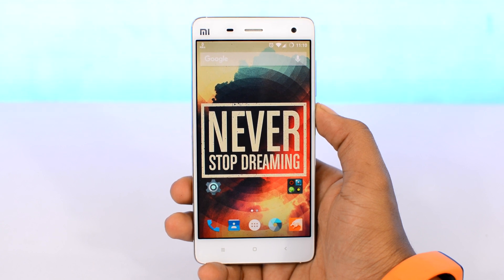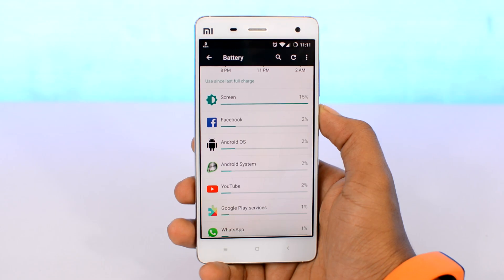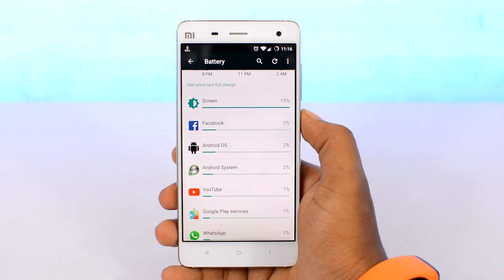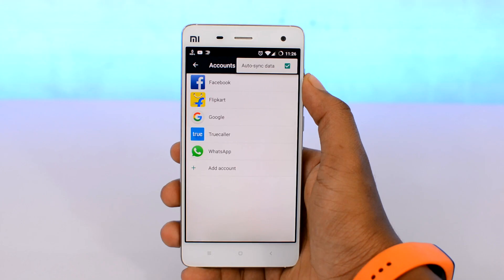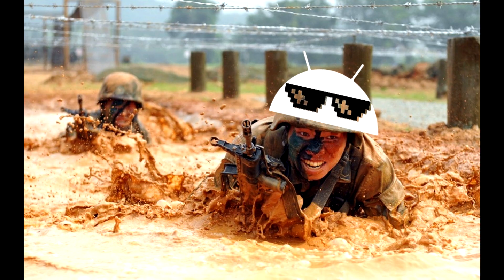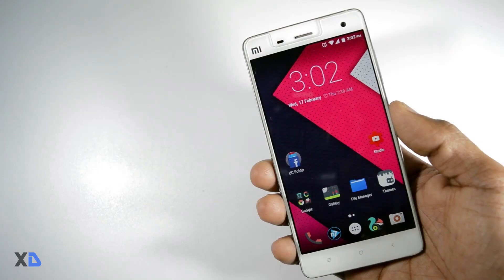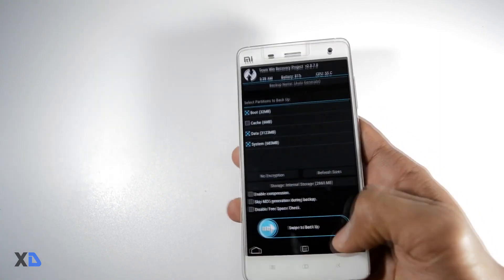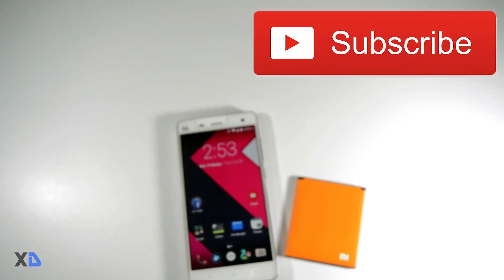How To Increase Android Battery Life (Feat.Xtream Droid)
Phone With The Largest Battery (4-7 Days Of Battery Life)